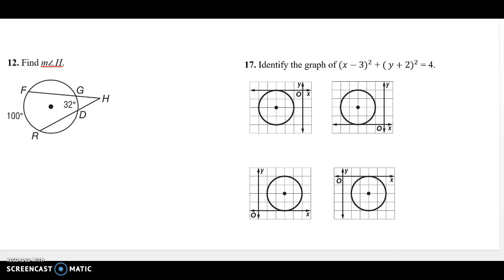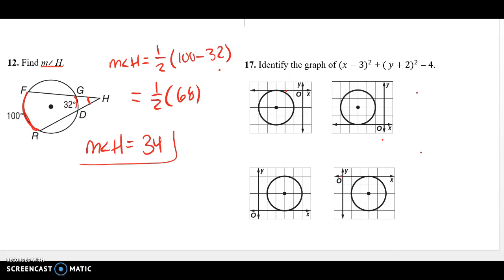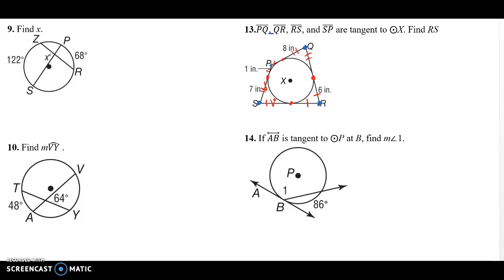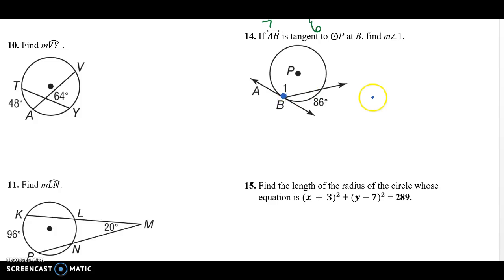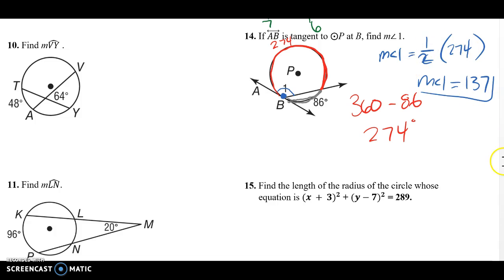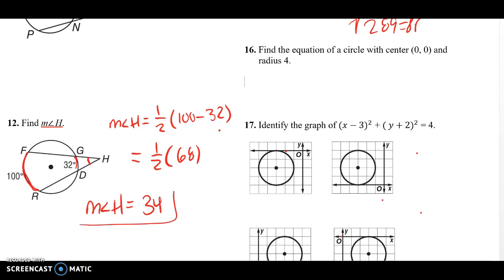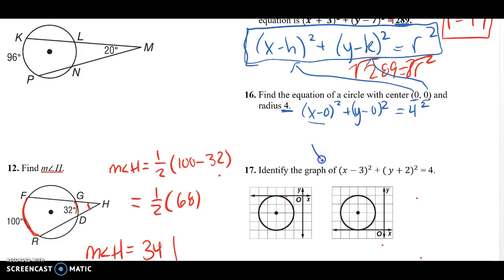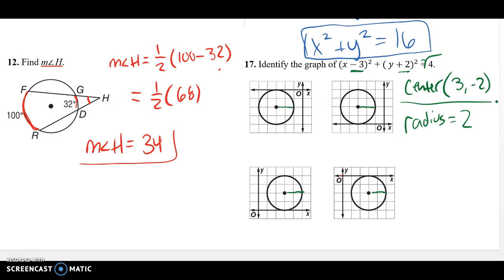Chapter 10 Review (Part 3)